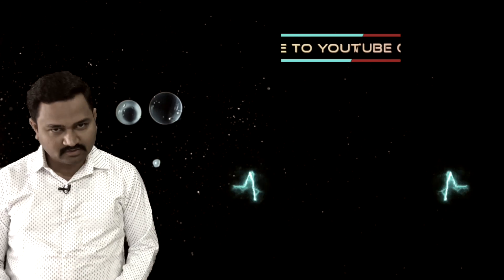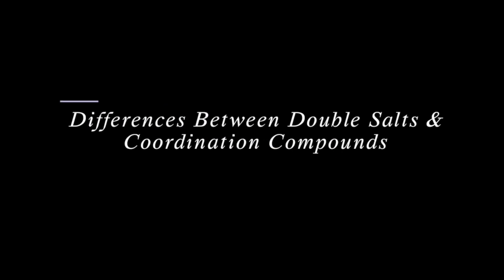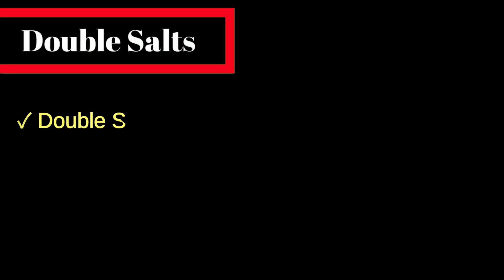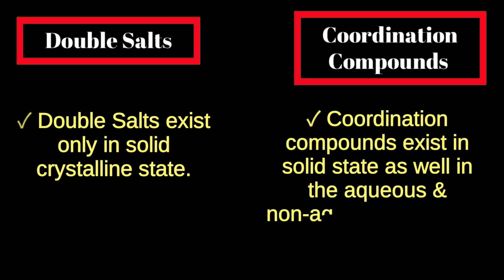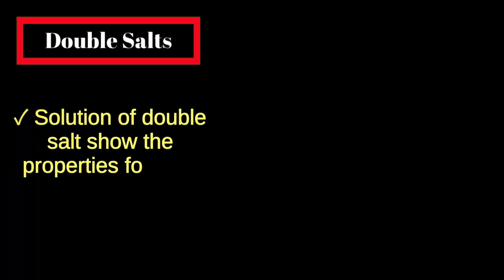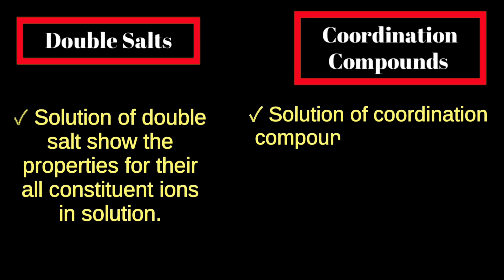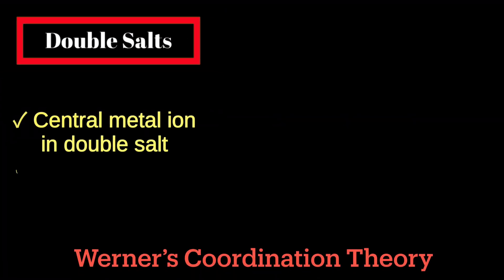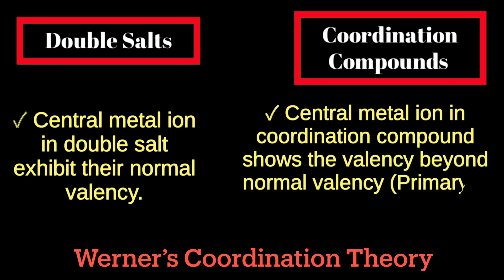Differences Between Double Salts and Coordination Compounds.@ChemistryAspirants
This video is all about the differences between Double Salts and Coordination Compounds.
this video is very useful to all chemistry students.